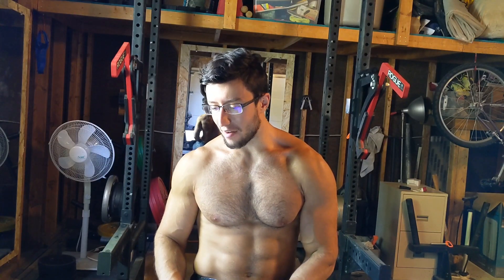5 days Upper Lower program review (Week 2)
Requested by White Wolf. Program below:

Week 2

Monday [Incline Barbell Bench 4x8-11 superset with Lat Pulldown Pronated Grip 4x10-12 Dumbell Flat Bench Press 3x11-14 superset with Barbell Seal Row 4x11-14 Dumbbell Hammer Curls 2x12-15 superset Cable Tricep Pushdown 2 x13-16 Side Raises 2x 13-16

Tuesday REST

 Wednesday SSB Squat Free 3x9-12 RDL 2x12 GHR 2x12-15 Sled Push and Pull 5 rounds (1round is 4times 10 meters)

Thursday Football Bar Bench press 4x8-10 superset with Neutral Grip Pull Up 4x8-10 Viking Press neutral Grip 3x9-12 superset with TBar Row neutral Grip 3x9-12 Cable Fly 2x12-16 superset with Cable Rear Fly 2x12-16 Dumbell Curls 2x12-16

 Friday REST

 Saturday Dumbbell Incline Bench 4x8-11 superset with Cable Low Row neutral close grip 4x10-12 Seal Rows 3x12-15 T Bar High Angle rear delt row 3x15-20 Straight arm Lat cable Pullover 2x15-20 Tricep Cable Extension 2x13-16

 Sunday REST